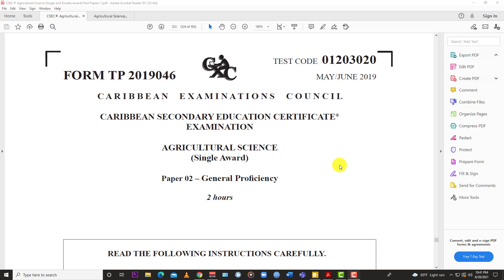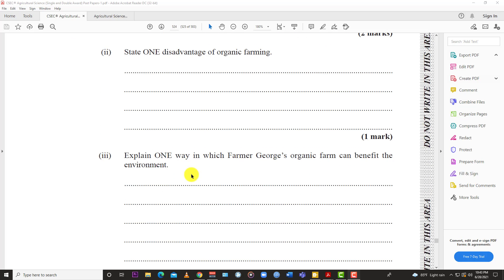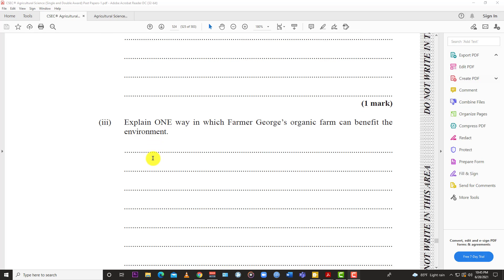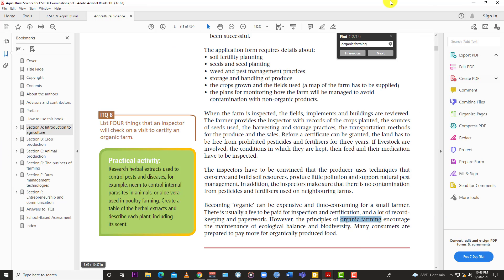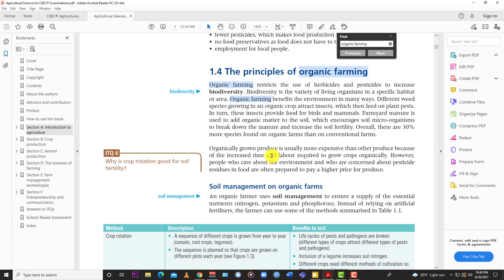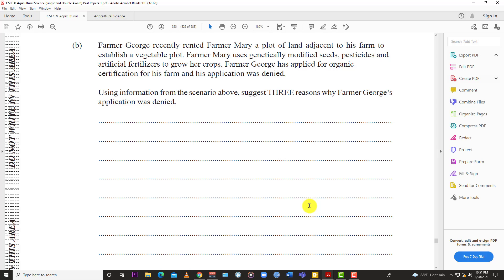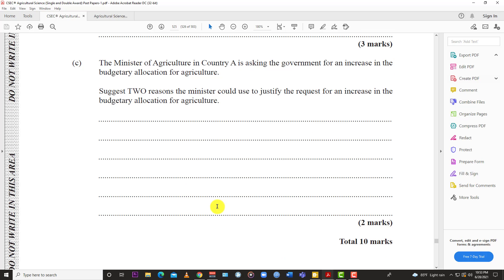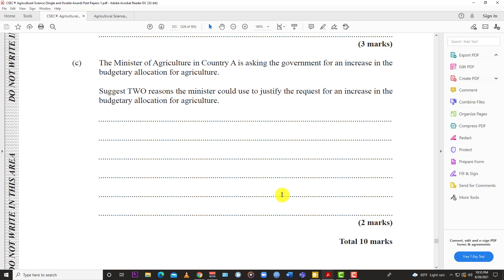CSEC AGRICULTURAL SCIENCE MAY JUNE 2019 Past Paper 2 QUESTION 1